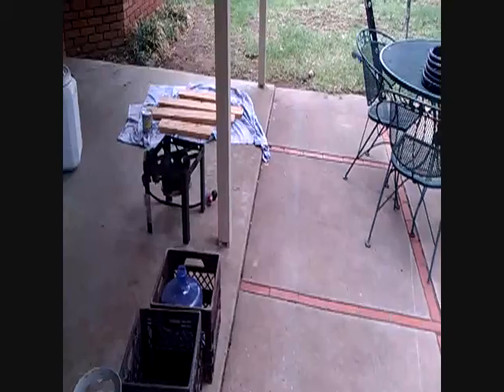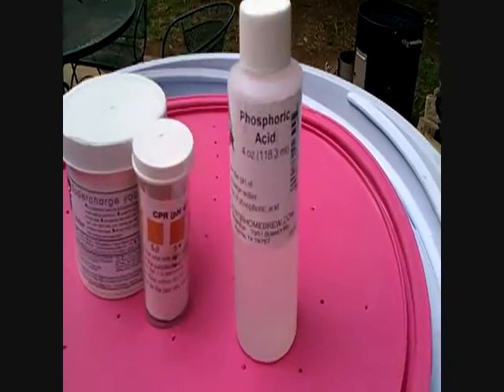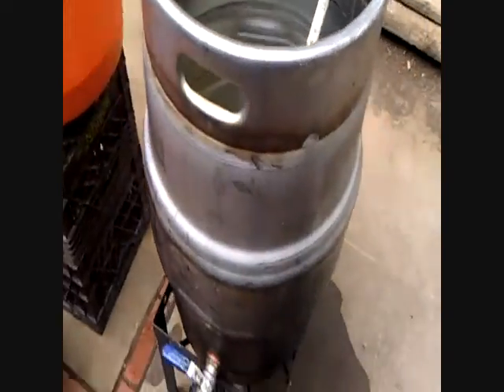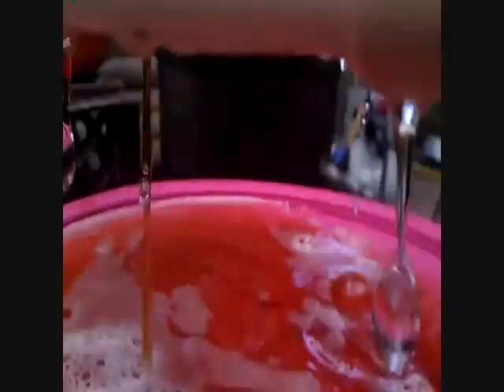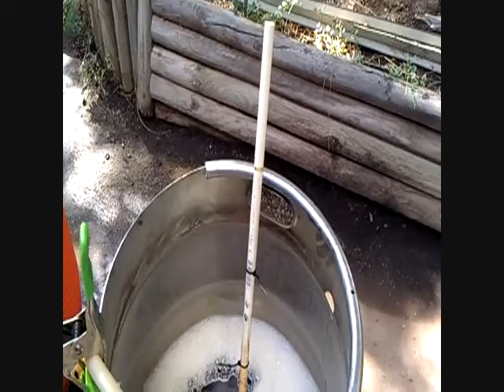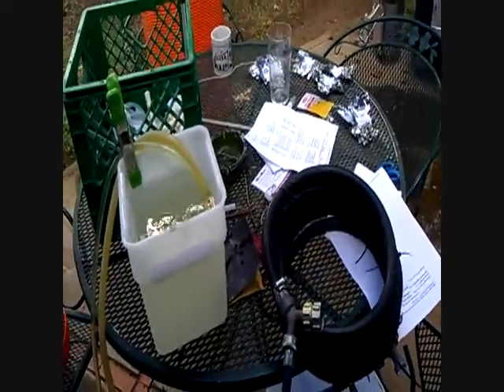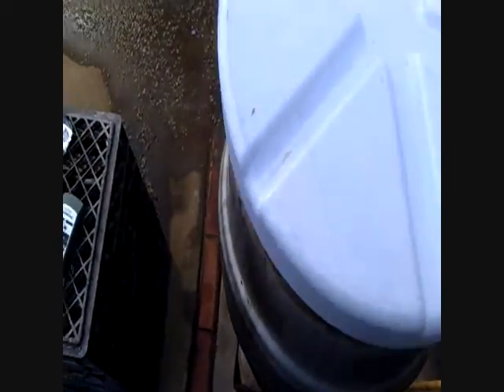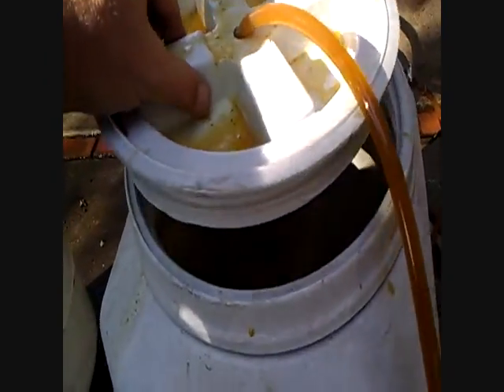brent's brew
A fall day brewing an IPA. This my crude record of how I use my brewing equipment.